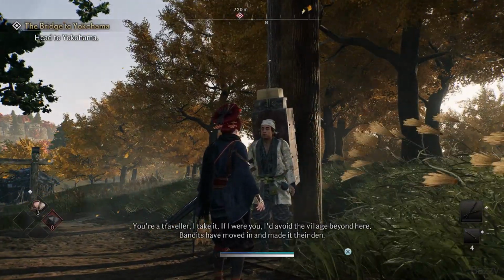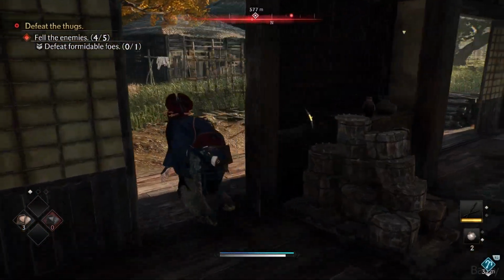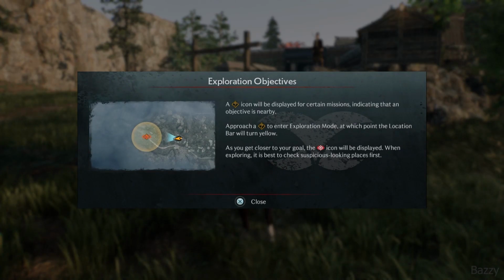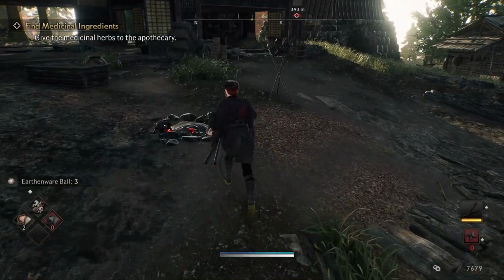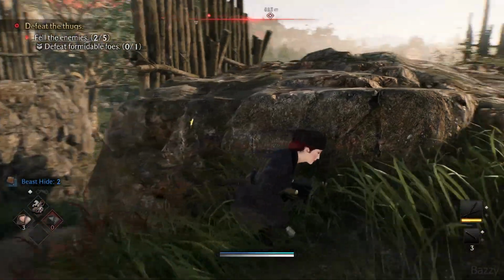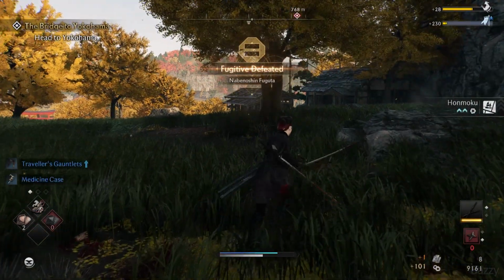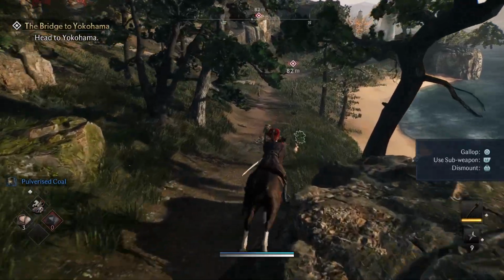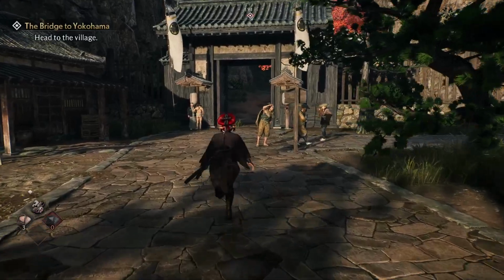Rise of the Ronin - Cleaning up Yokohama Walkthrough Part 4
In this next video of our Rise of the Ronin playthrough, we explore the first region Yokohama, which has plenty of new quests, vendetta and bandits for us to practice our new skills and weapons on!

So far, the game is quite challenging, so I've taken time to edit out any and all mistakes (and there were many lmao!)

About Rise of the Ronin:

Embark on an epic journey across war-torn 19th-century Japan in this combat-focused open-world action RPG from Team NINJA, the veteran studio behind Nioh and NINJA GAIDEN.

Japan, 1863. After three centuries of the Tokugawa Shogunate’s reign, the Black Ships of the West descend upon the nation’s borders and the country falls into a state of turmoil. Amidst the chaos of war, disease and political unrest, a nameless warrior forges their own path, holding the very fate of Japan in their hands.